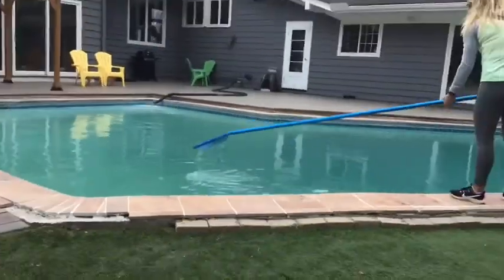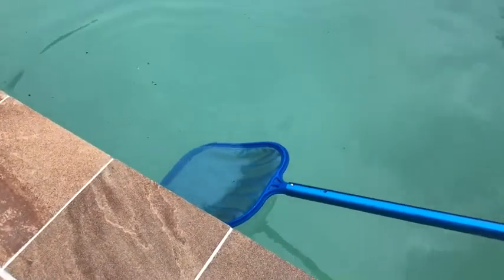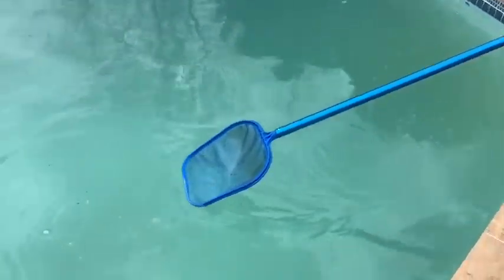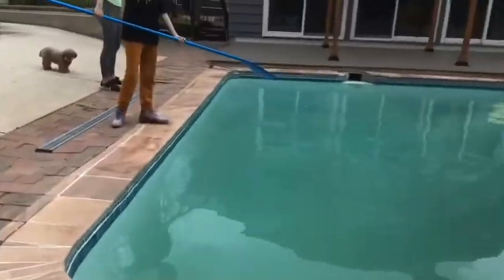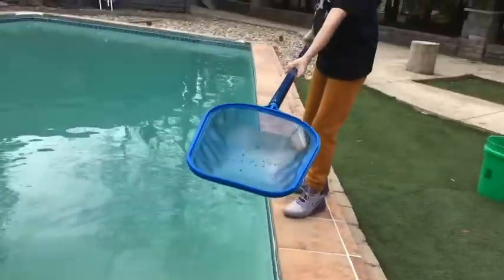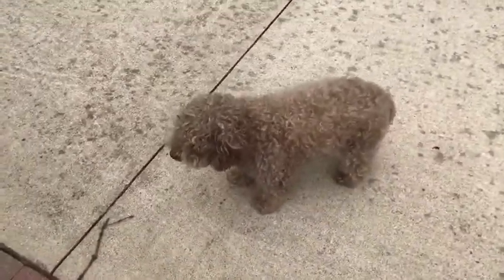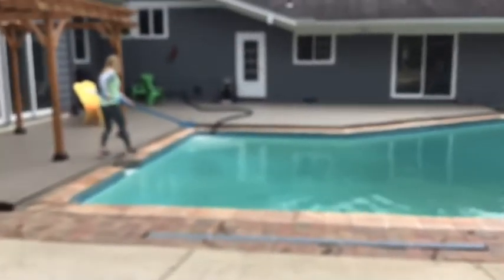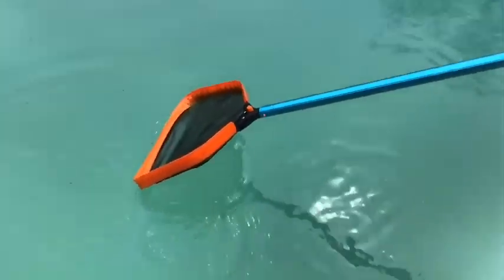My first time cleaning the pool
Lol my first time ever